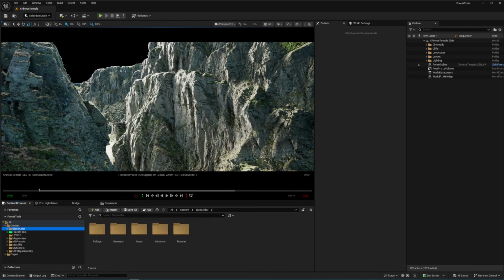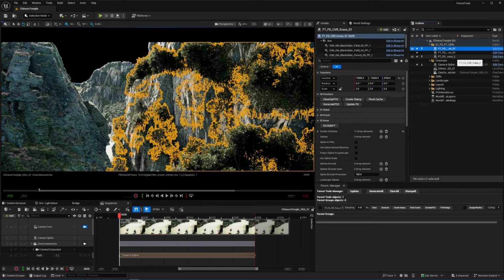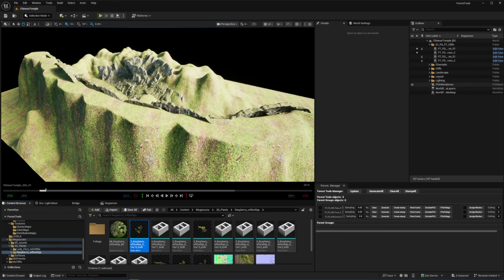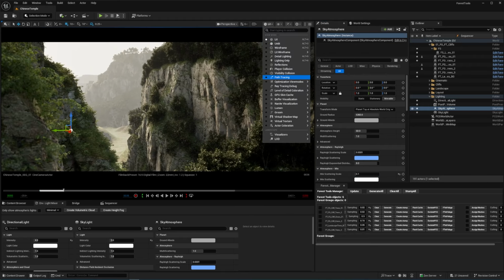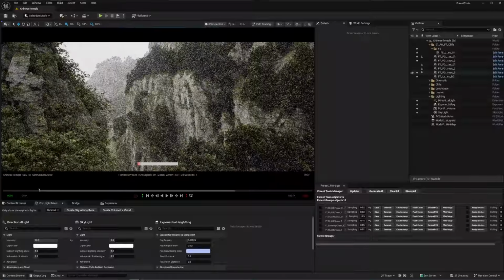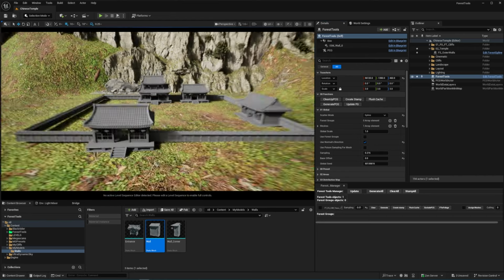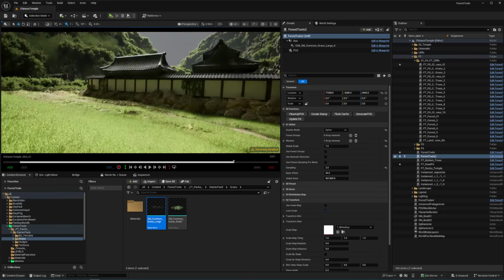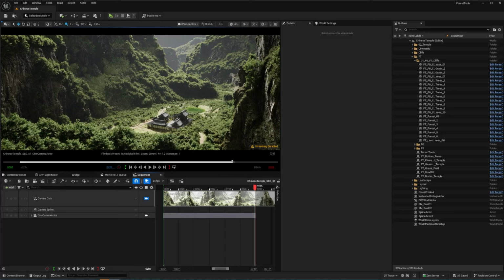Whispering Gorge - UE5 Environment tutorial. Part 2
In the second part of the tutorial series, we will take a look at a scattering systems with the Forest Tools, talk about procedural or semi procedural versus hand placement. Shader applications.

00:00-04:00 - Trees on cliffs
04:00-06:11 - Foreground bushes
06:11-07:30 - Far landscape forest
07:30-08:11 - Fixing far mesh disappearance
08:11-08:45 - Tweaking Forest
08:45-12:48 - Lighting and Fog
12:48-17:06 - Temple walls easy set up
17:06-22:01 - Final thoughts and scatters
22:01-22:21 - Thank you and part 3